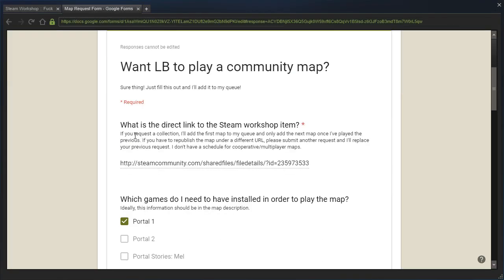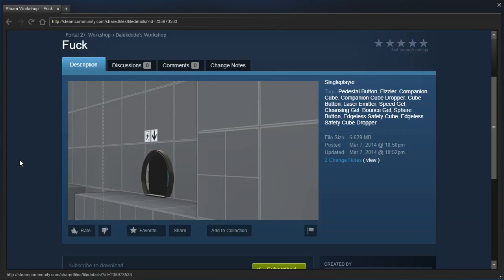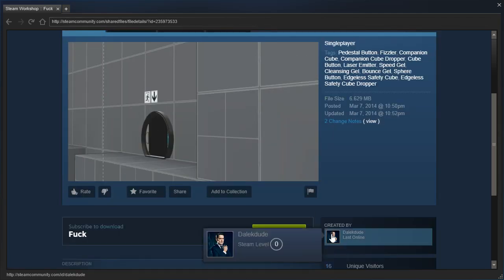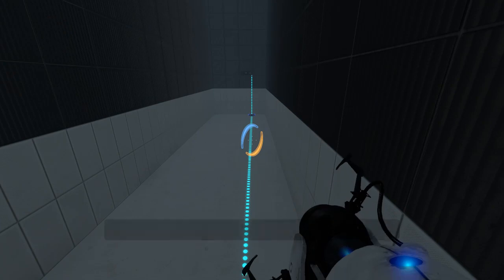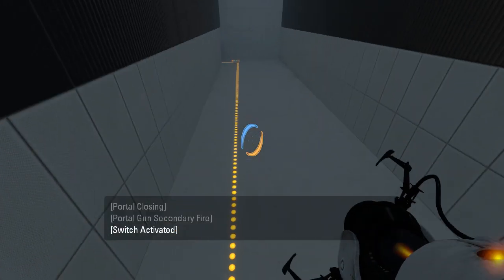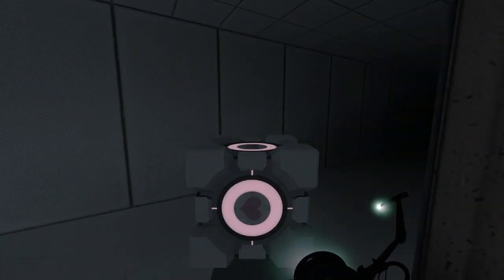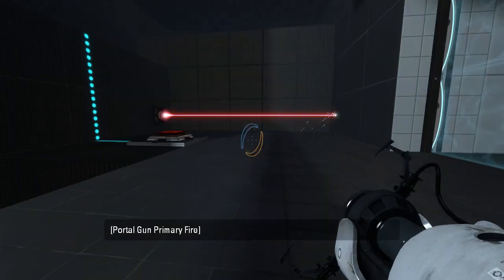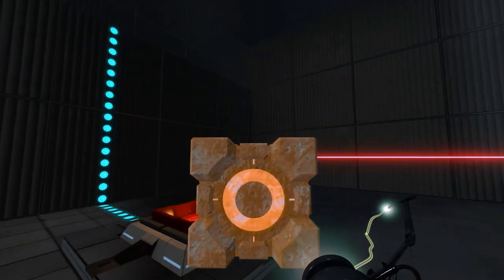Portal 2 PeTI - "Fuck" by Dalekdude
Blind playthrough. The video title alone was enough for YouTube to declare this not suitable for all advertisers, but I like to imagine it was the map itself that caused that.